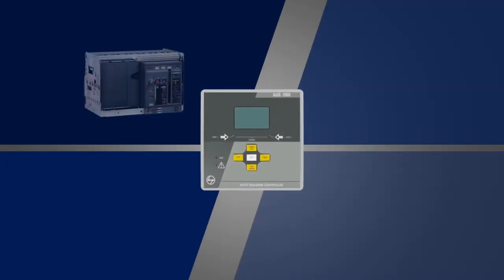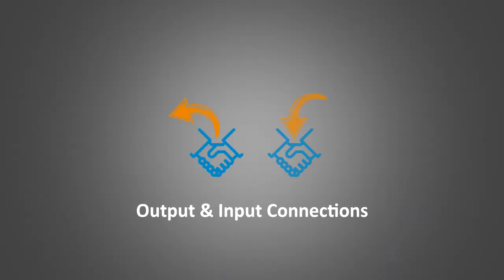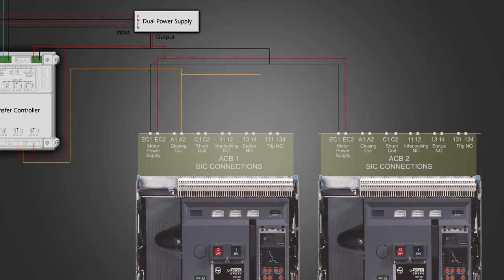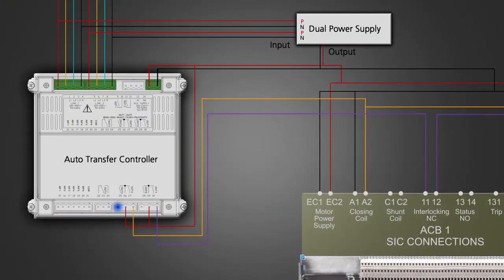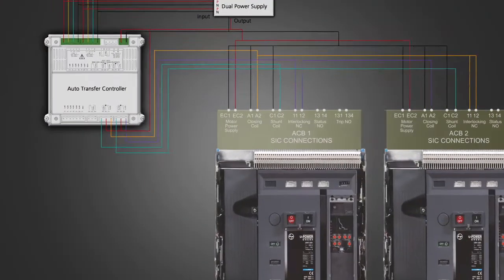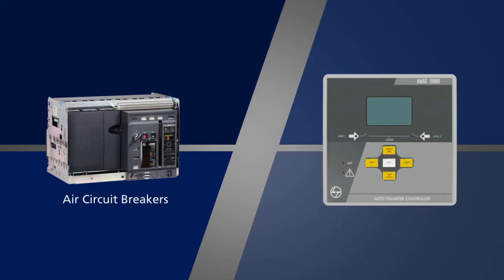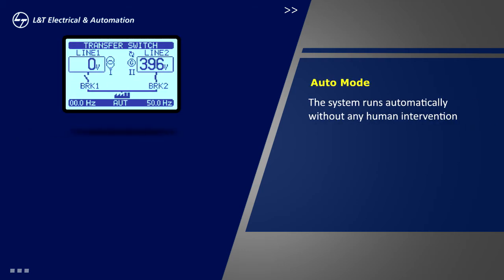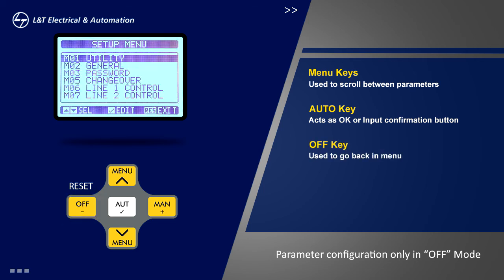L&T Auxc2000 ACB connection & parameterization